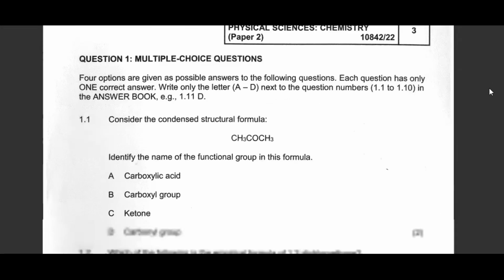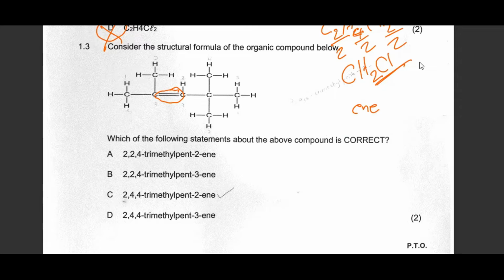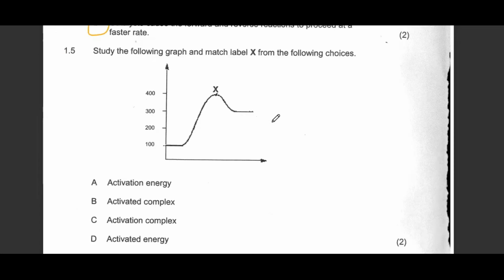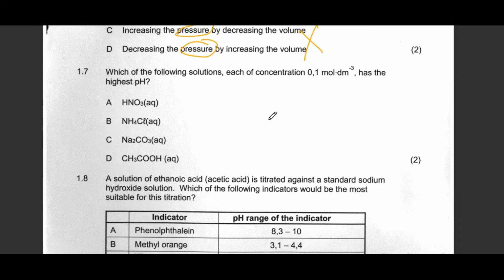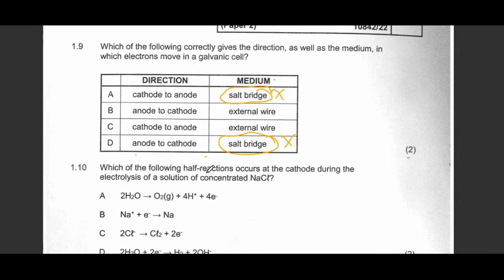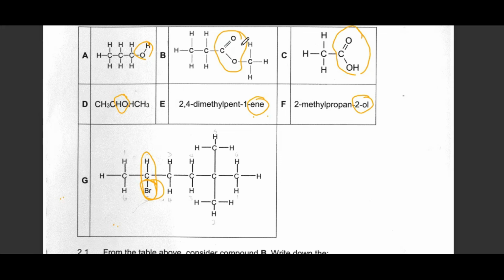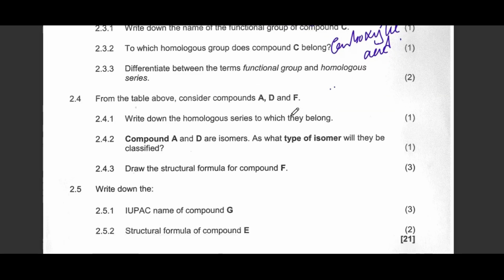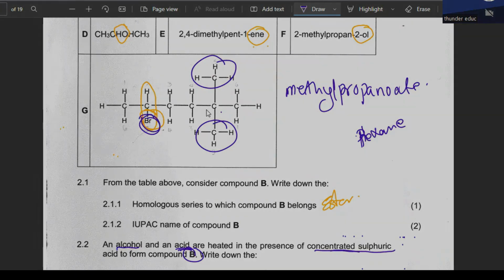PREPARATORY EXAMINATION 2022: PHYSICAL SCIENCES PAPER 2,CHEMISTRY